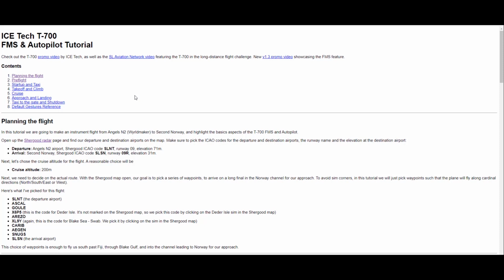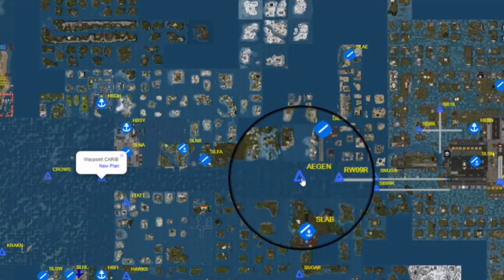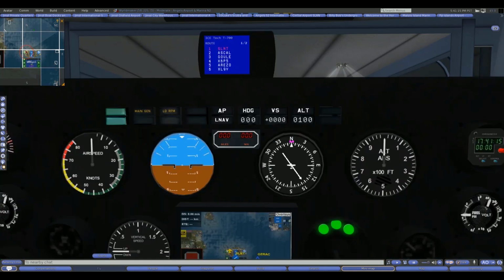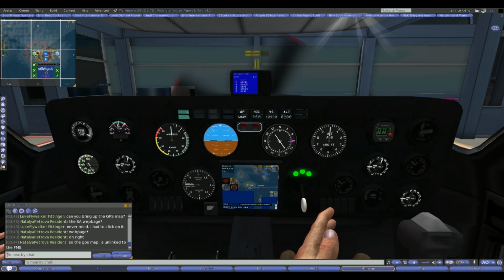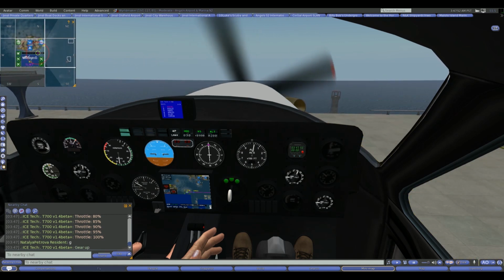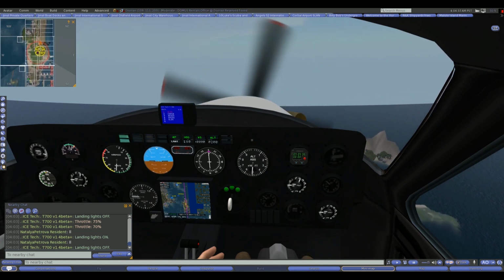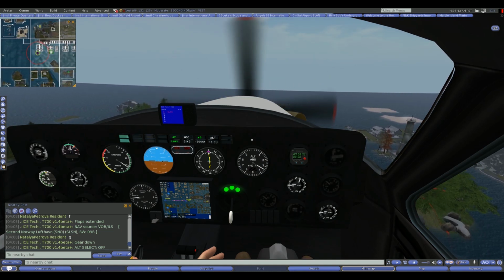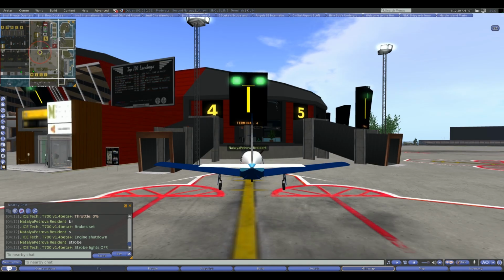T700 Autopilot Tutorial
In this tutorial, we will make an instrument flight from Angels N2 (Wyrldmaker) to Second Norway and highlight the basic aspects of the T-700 FMS and Autopilot.

We recommend watching this video all the way through and then click on any chapter in the description to review as needed.

00:00 Introduction & Planning a Flight
04:04 Preflight - Entering the flight plan into the FMS
07:23 Startup and Take Off
14:12 Cruising, Approach, Landing & Shutdown

Contact Natalya Petrova (NatalyaPetrova) for more information.